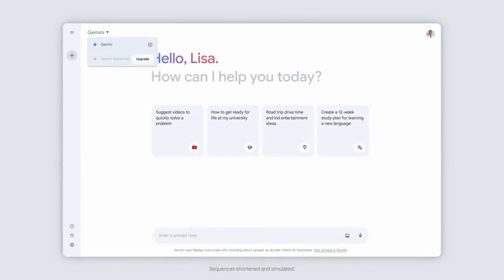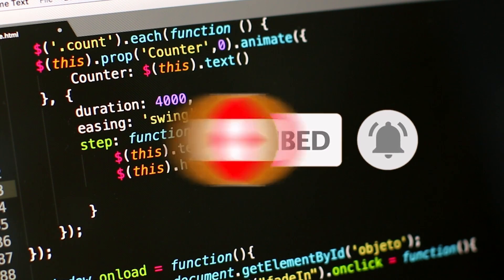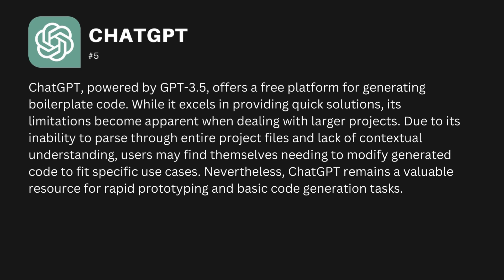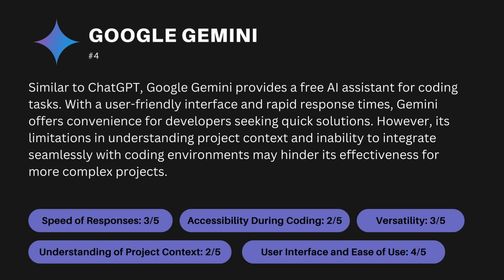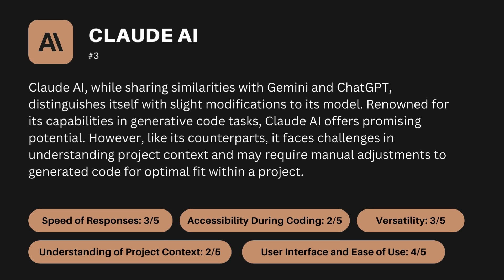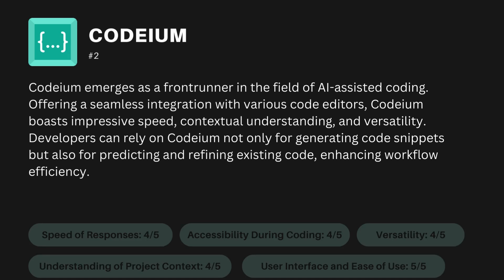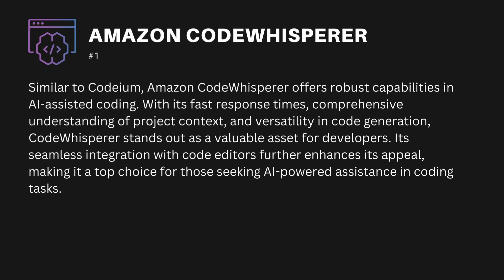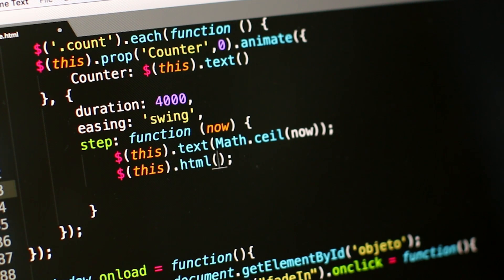5 BEST & FREE AI Coding Assistants in 2024! Github Copilot FREE alternatives (Ranking)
In this video, We'll be talking about 5 FREE & BEST AI Coding Assistants! The list includes multiple alternatives to Github Copilot that are free. The list includes: Codeium, Amazon CodeWhisperer, Google Gemini, ChatGPT. ClaudeAI and multiple other AI platforms.

Key Highlights:
🤖 Explore the world of Free Coding AI Assistants with us!
🔍 Discover how AI is revolutionizing coding tasks and its impact on developers' jobs.
📋 Criteria-based evaluation of popular AI assistants including ChatGPT, Google Gemini, Claude AI, Codeium, and Amazon CodeWhisperer.
⚡️ Assessing speed, accessibility, project context understanding, versatility, and user interface.
🚀 Find out which AI assistant emerges as the top contender based on our criteria!
💡 Learn about the strengths and limitations of each AI assistant to make an informed decision.
👨‍💻 Join us in exploring the future of coding with AI assistance. Let's enhance your coding experience together!